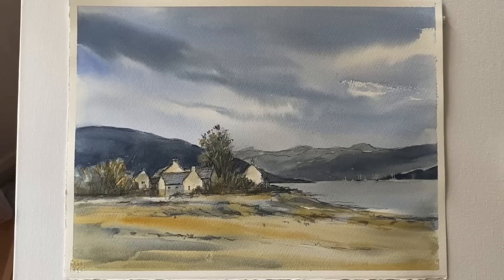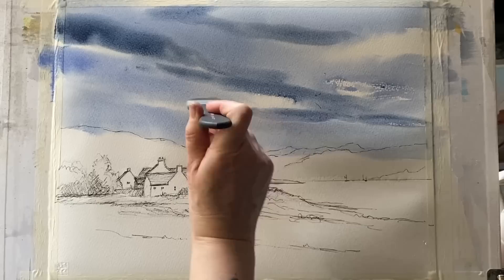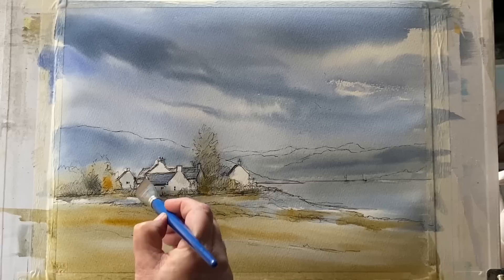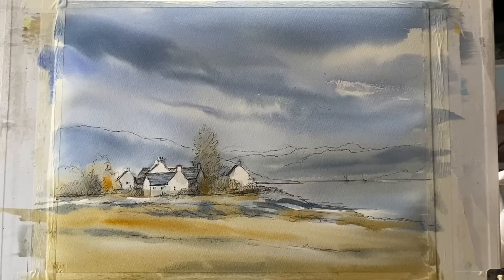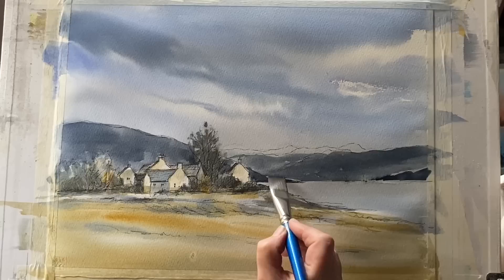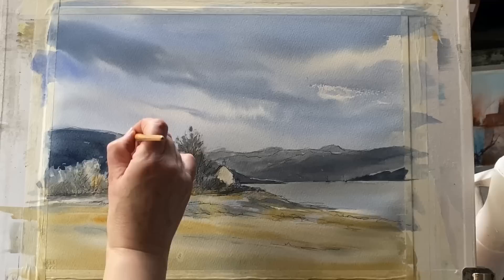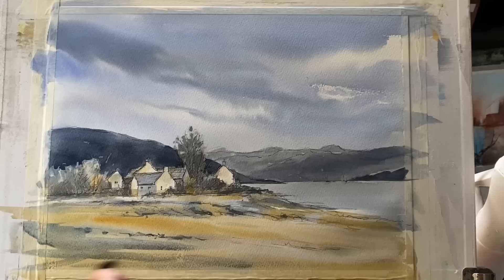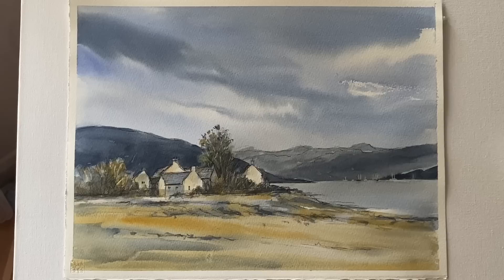Paint Lois' Simple MOUNTAINS & LAKE Loose WATERCOLOR Landscape Painting Line & Wash Watercolour Demo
It's Lois here today,  please join me as I paint this beautiful scene from The Kyle Of Lochalsh in Scotland,  trying to capture the bleak beauty of the sky, mountains and lake, with the focus on the sunlight catching the walls of the cottages and the masts of the boats on the far distant shore. It's an impressionistic loose watercolour painting using the line and wash and wet in wet method and really simplifying the scene to create atmosphere rather than the detail.

Materials: Saunders Waterford 140lb/300gsm cold pressed watercolour paper, 11" by 15"/28cms x 38cms. It is taped to my board and my board is at an angle of about 45 degrees.   I used a carpenter's pencil to draw the scene, and a size Medium waterproff Faber Castell fine liner to ink in the line work. My colours today are cobalt blue, ultramarine blue, lavender blue, paynes grey and raw sienna

Purchase Morgaine's original paintings and handmade paint